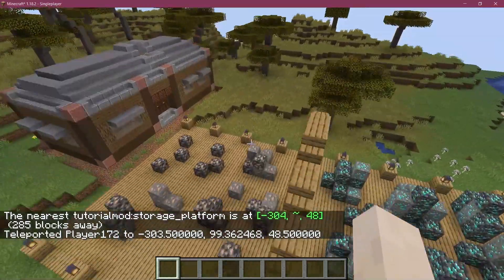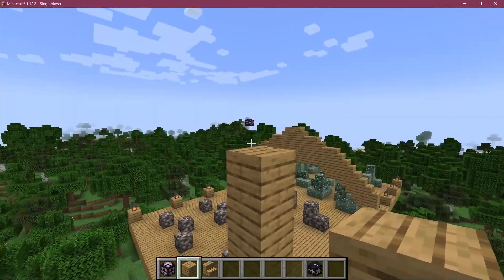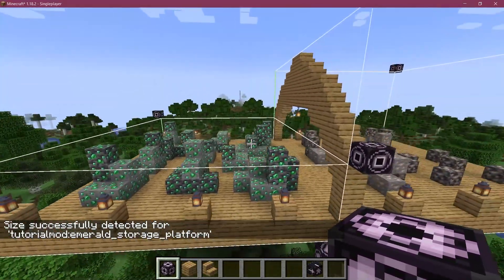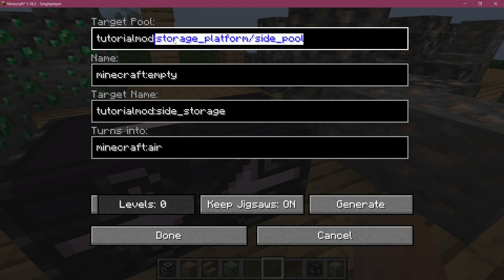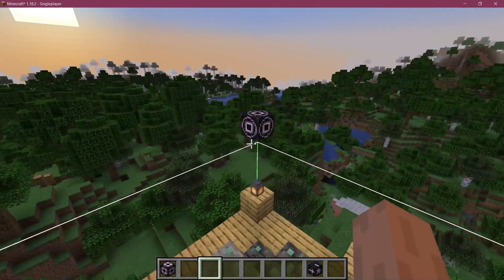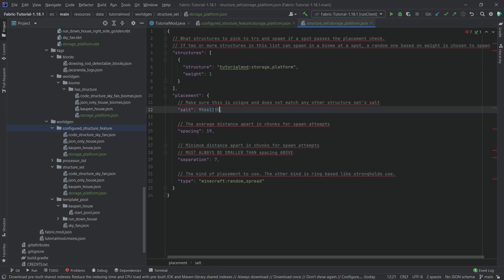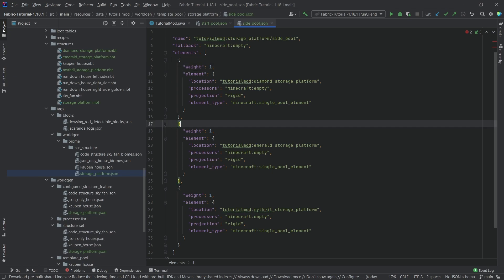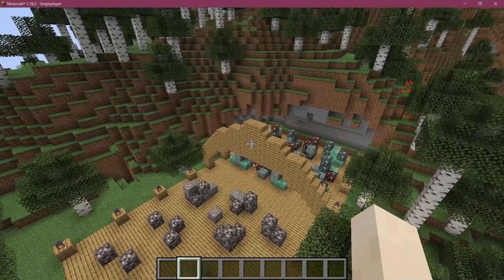Minecraft 1.18.2 Fabric Modding | JIGSAW STRUCTURES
In this Minecraft Modding Tutorial, we are adding Structures using Jigsaw Blocks in Minecraft 1.18.2 with Fabric.

== MINECRAFT COURSES ==
▶️ Learn Forge Modding with Minecraft 1.18:

== TIMESTAMPS ==
0:00 Intro
0:15 Explaining the Structure
0:45 Giving us the Structure and Jigsaw Block
1:05 Placing the Structure Blocks
3:16 Setting down the Jigsaw Blocks
5:04 Saving the Platforms and Building two other Variants
6:22 Copying over the NBT Files
6:48 Copying the Biome Tag
7:01 Copying and modifying the Configured Structure Feature JSON
7:21 Copying and modifying the Structure Set JSON
7:49 Copying and modifying the Template Pool JSONs
8:18 Modifying the side_pool JSON File
9:55 Demonstration
10:40 Outro